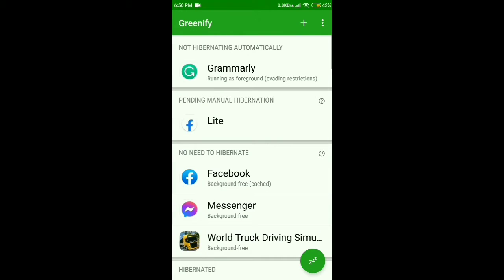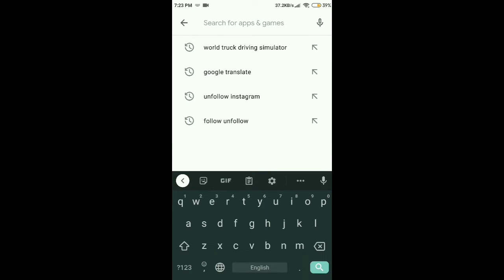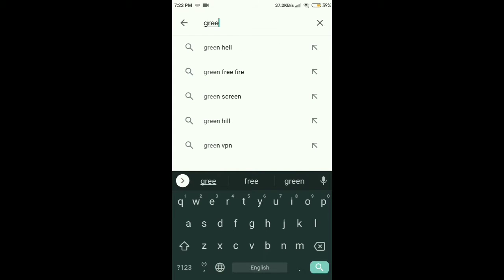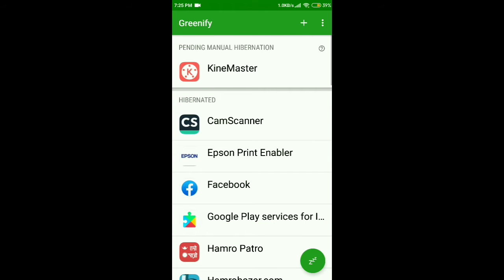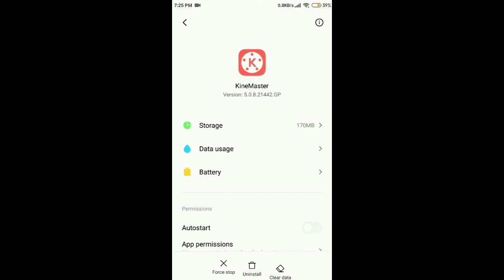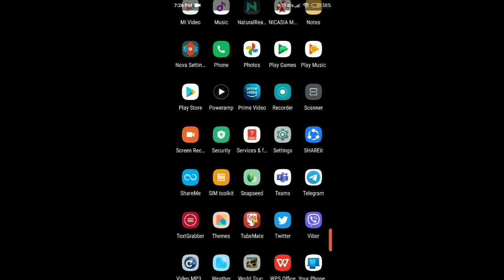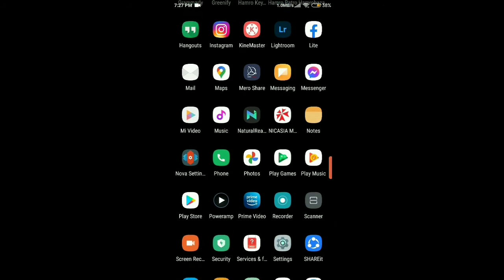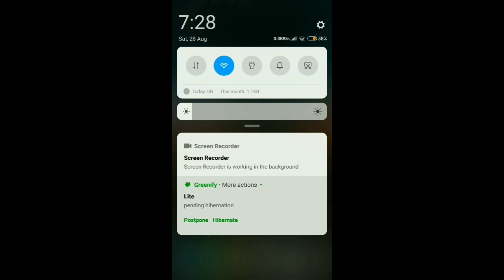How to save battery/ how to save mobile data?/how to fix lags and Fps drop in mobile / greenify apps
How to save battery, Mobile data and fix lags and frame drop in gaming [greenify apps] 100%working

Hello everyone, This app is  for android users.
Greenify is a app that hibernate any application that runs in the background on your Android device so that it doesn’t use up
the battery when you're not using it. It also prevent slowing down your phone. this application is also useful for gaming.it prevents the lags and FPS drop while playing games like PUBG, FREE FIRE. It also saves mobile data. Greenifty helps the student who uses mobile data in their studying by data saving and stopping notification.
Do LIKE
COMMENTS